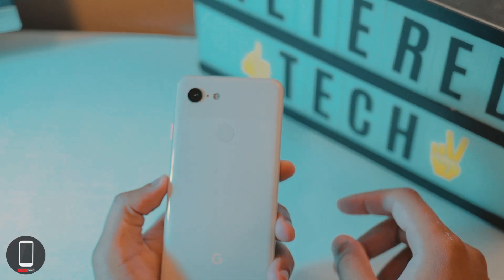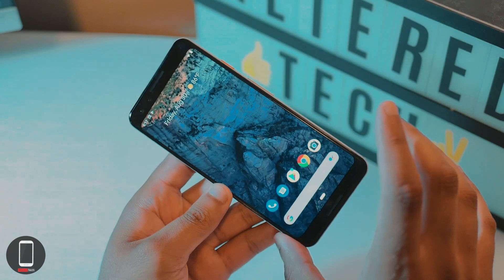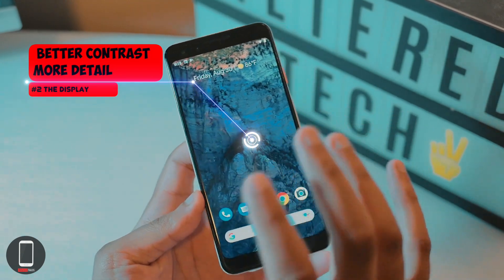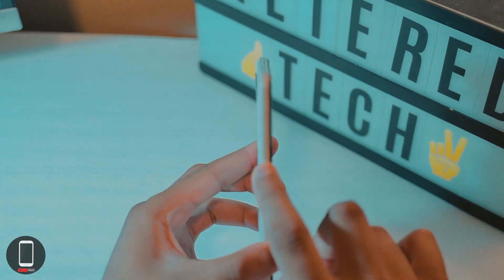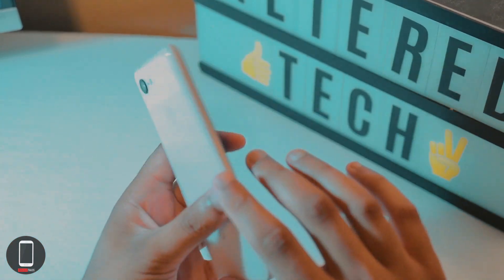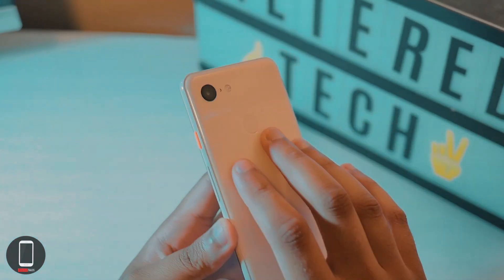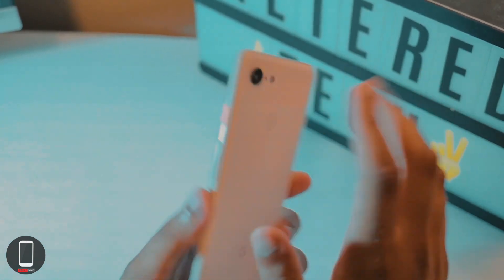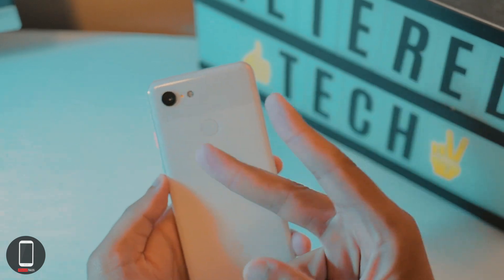Should You Get the Pixel 3 or 3a XL? || Google Store Deal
The Pixel 3a XL was the smartphone with the best value in 2019. This phone has no serious flaws and it started at $479. With the Pixel 3 dropping down to $499, which one should you get?